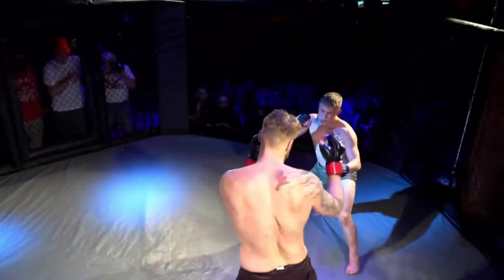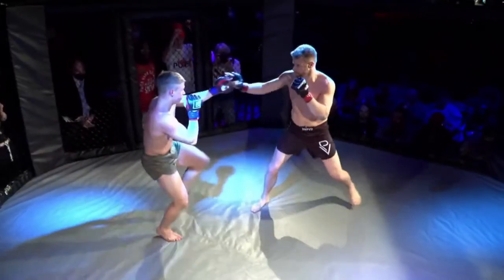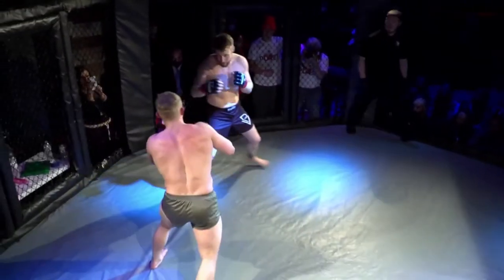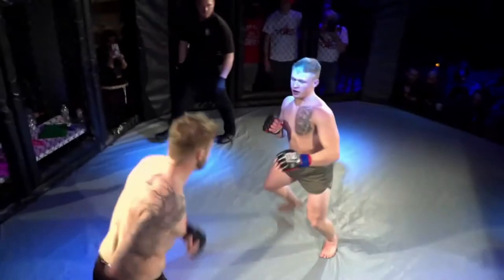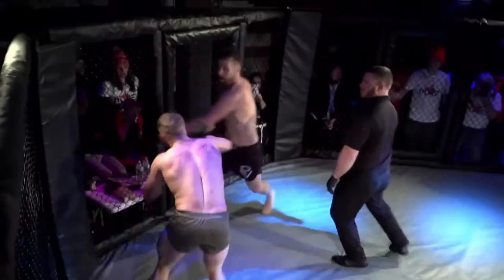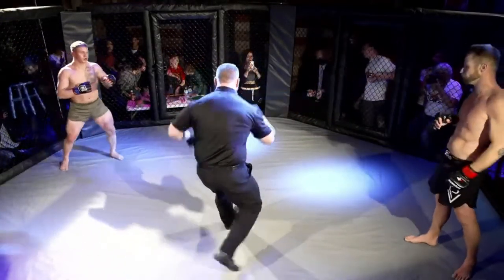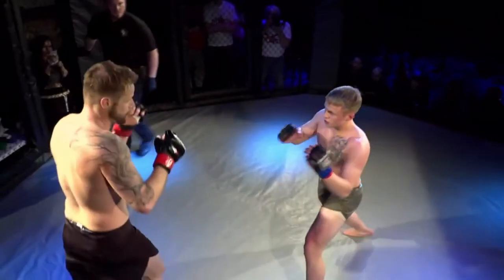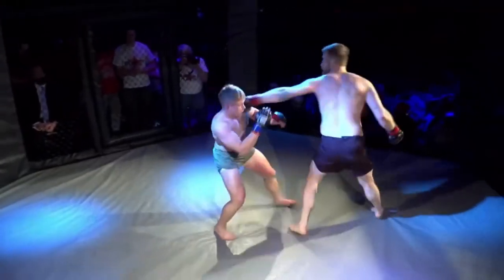Pure FC 21 - Bob Sexton (Pura Vida BJJ & MMA) vs Tyler Friese (NOVA Martial Arts)